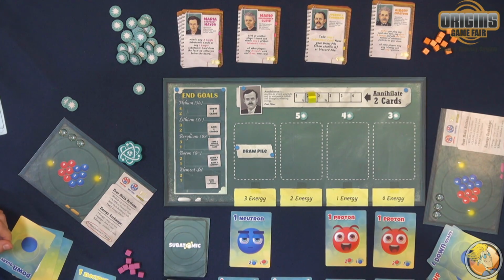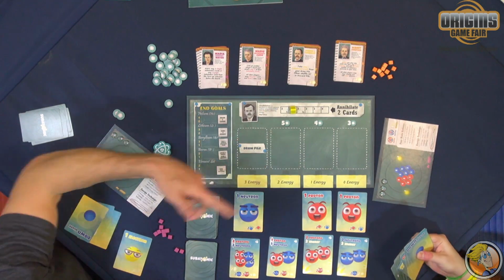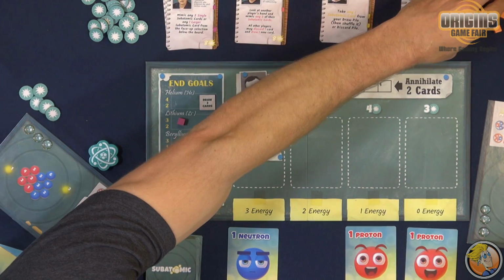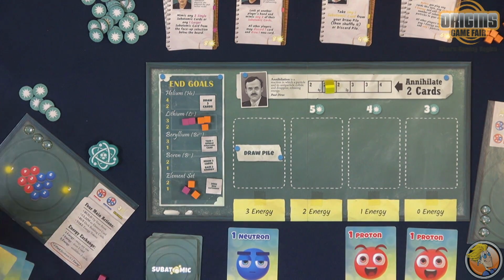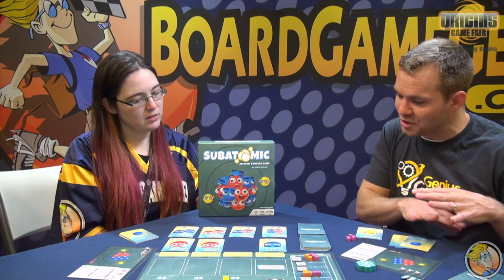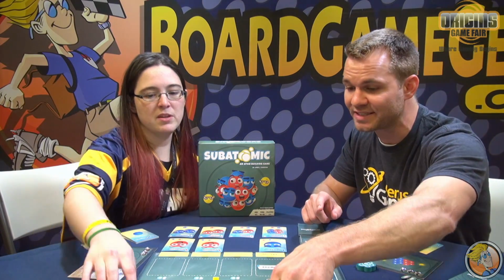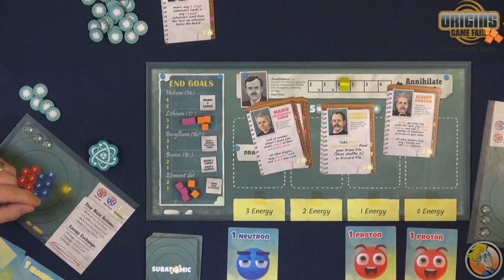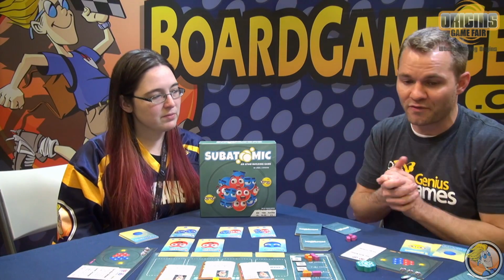Subatomic: An Atom Building Game — game preview at Origins 2018